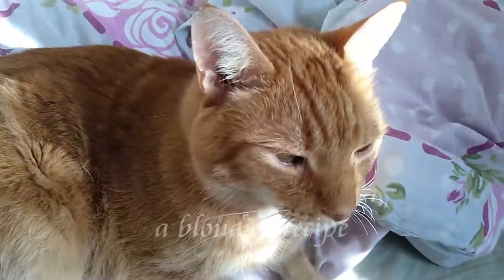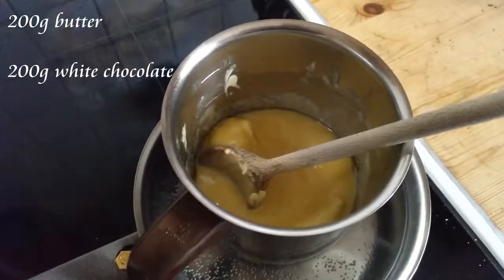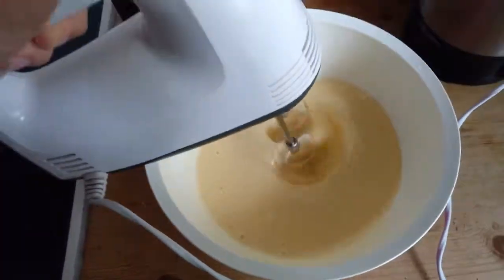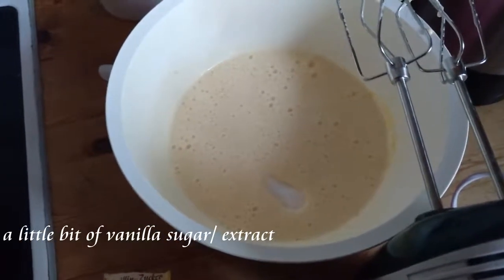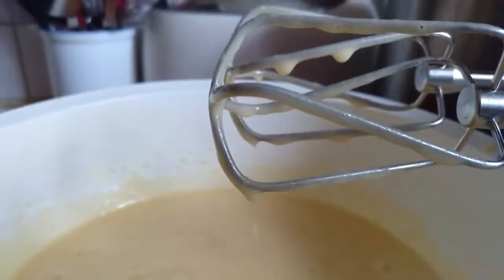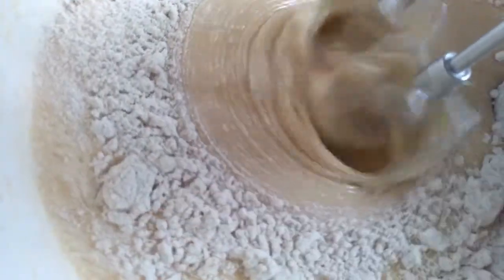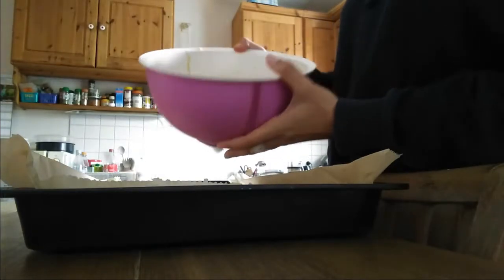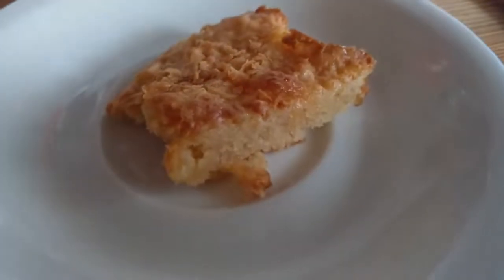CINNAMON-BLONDIE RECIPE || Random Video #16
Here is something to make your autumn even sweeter. :3